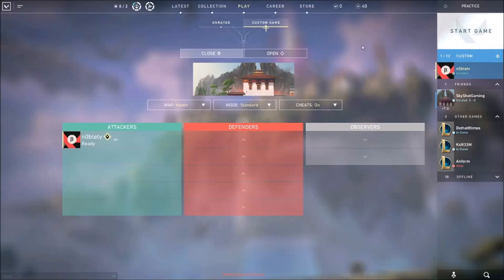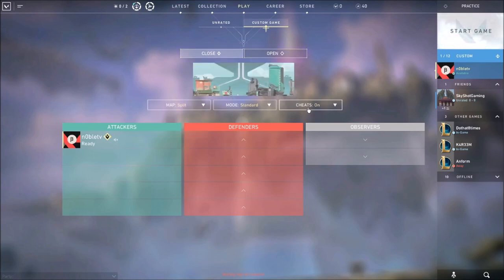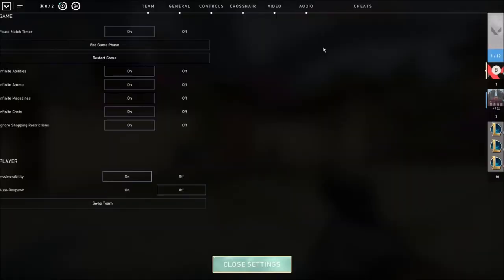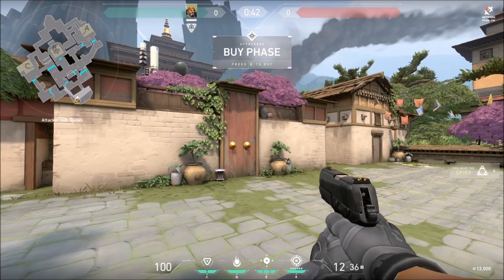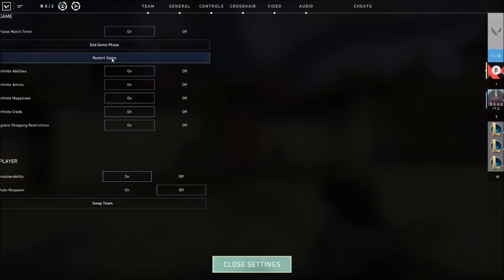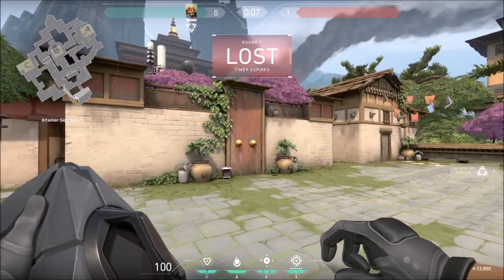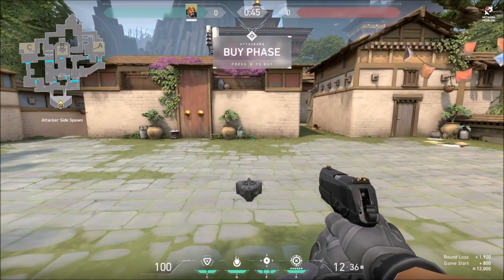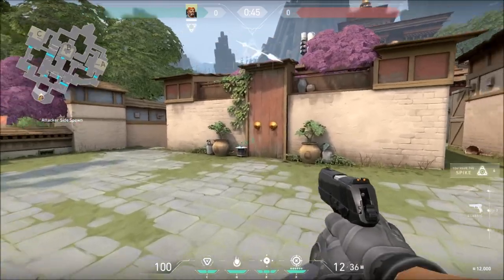Valorant: How to Pause Match Timer and Use Cheats in Custom Games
Intro/template created by PartnersInCrimeGFX
Youtube.com/PartnersInCrimeGFX